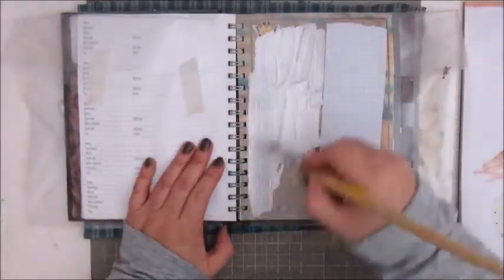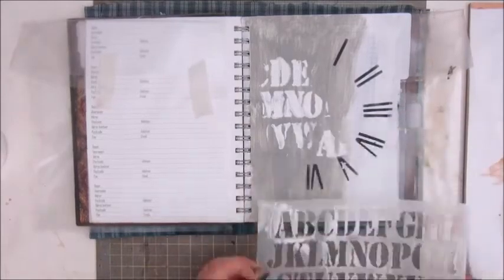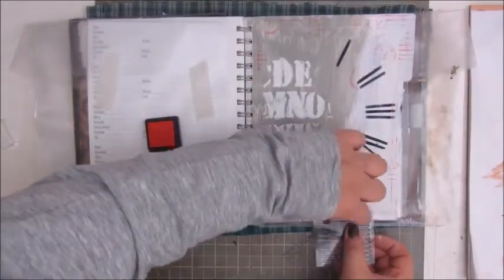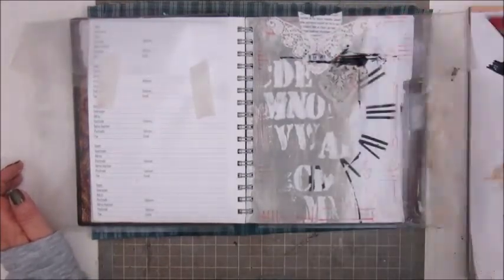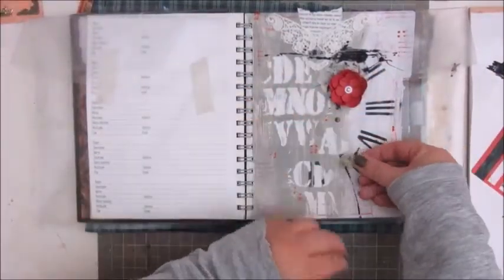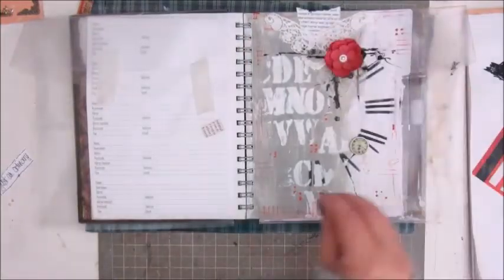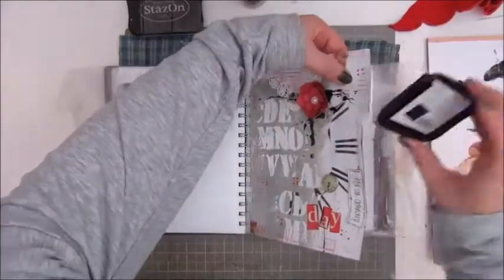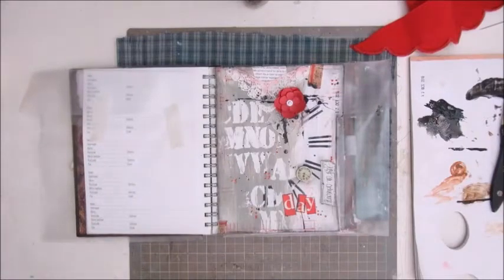Art Journal Page Just An Ordinary Day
Hi! Great to 'see' you again and welcome to my new video. This one I recorded with a voice over. Trying a few things as I'm not sure what's the best way to publish them, so bare with me and excuse my English if it's not correct. And please don't laugh... hahaha, I did enough of that myself hearing my own voice and the pronunciation of my English! Ugh...
Have fun!